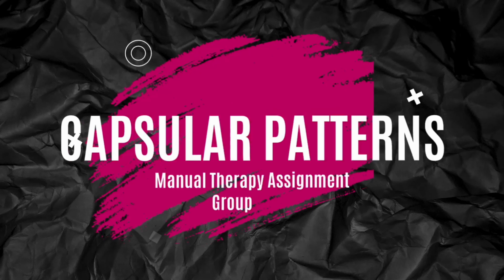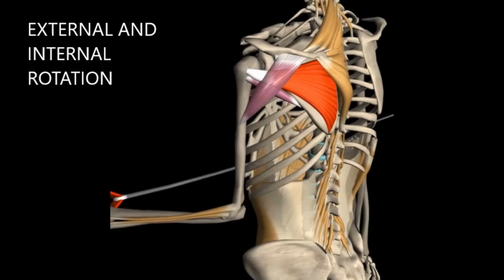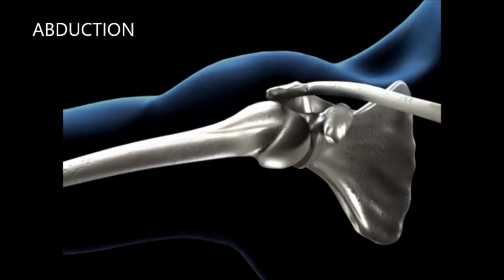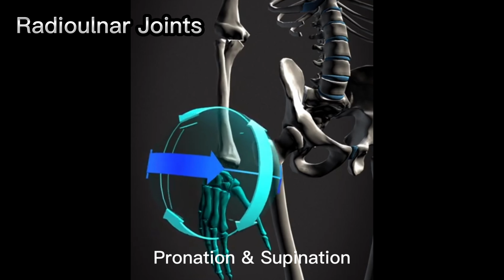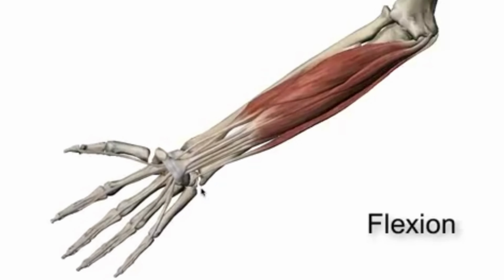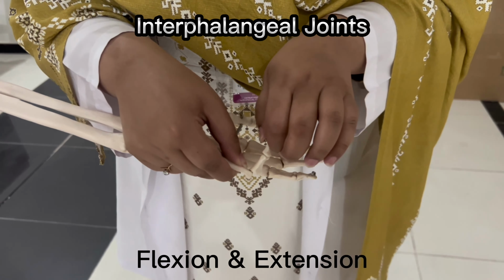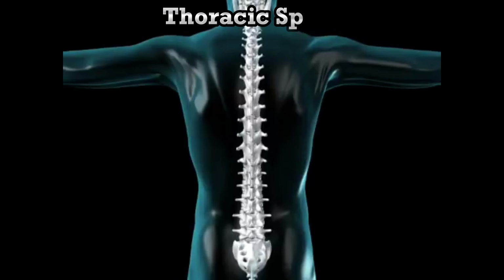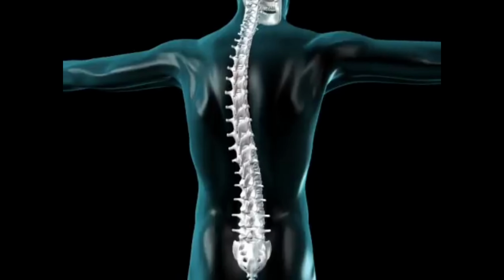Joint capsular pattern; differentiate the articular and non-articular lesion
How we without measuring the joint ROM we can say the most restricted movement axis is this. The capsular pattern manifests itself as a characteristic pattern of decreased movements at a joint. When expressing the capsular pattern, a series of three or four movements are listed in sequence: the first movement listed is proportionally most decreased; the second movement listed is next decreased, and so on. For example: Shoulder = external rotation-abduction- internal rotation.
So the physiotherapist which treat the patients not the MRI, We treat patients physically not chemically. Most of the time people ignore the minor injuries like ankle sprain, back pain, tightness in the hamstring back of the knee pain muscles, cervical muscle stiffness, etc. These minor injuries or micro injuries soon convert into major or macro injures. For example the minor ankle sprain disturb your foot movements which disturb your gate pattern mean yours walking style, biomechanically put stress on your knee then your hip then your lumber spine. Ankle sprain also put extra load on the leg muscles which soon become week and stiff. Later this minor sprain diminished your proprioceptor receptors the receptors which provide all the information to the brain from muscle through muscle spindles and GTO’s, and from joint through mechanoreceptors.
The other example is tightness of the back thigh muscles, which soon involve your back the spine. The tight hamstring pull your hip bone and create posterior pelvic tilt, the posterior movement of the hip girdle reduce the normal lumber spine lordotic curve, and your lumber spine become straight, this straightness of the spine biomechanically put more pressure on your spinal facet joint and soon you develop lumber Spondylosis and put more pressure on spinal disc and disc become prolapse or herniated.
So for the minor injuries consult your nearest physical therapist. Physical Therapist heal your injury, restore your muscle length, Strengthen your muscles, improve movement biomechanics, speedup the proprioceptors activity and guide you about the future precaution and exercise at home.